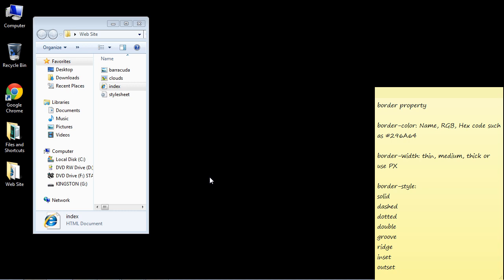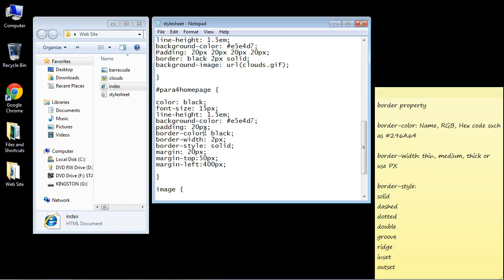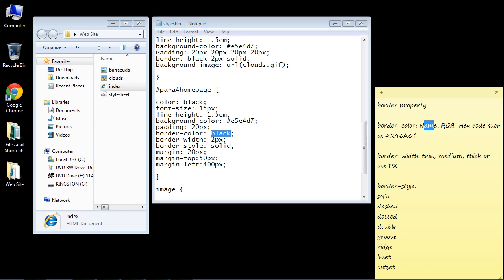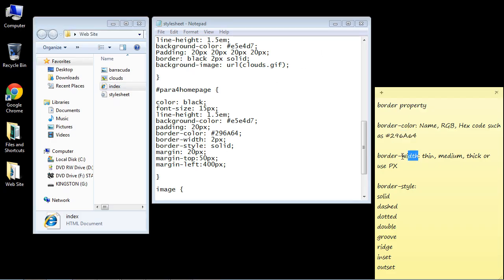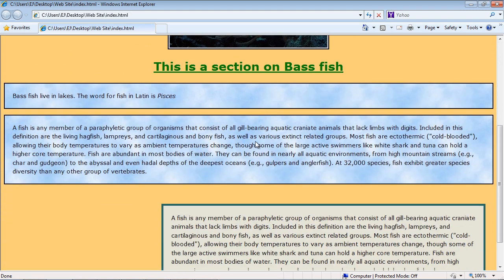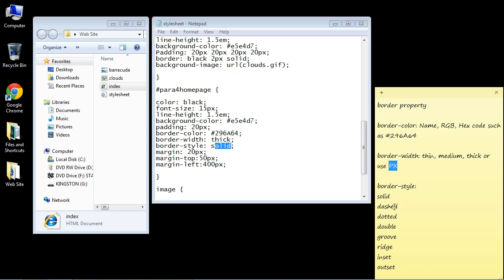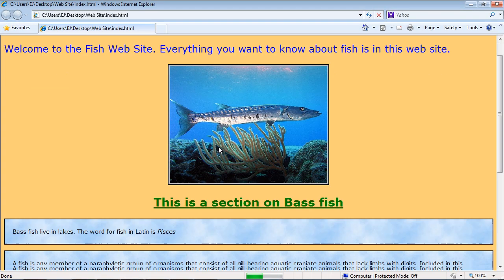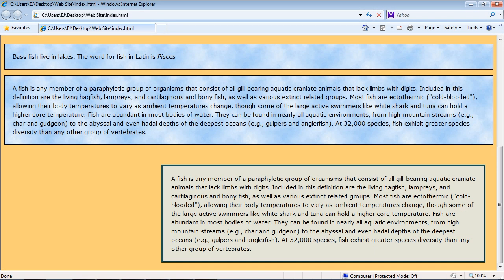CSS Tutorial for Beginners - 24 - Border Property Part 1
In this video we take a look at the border property.